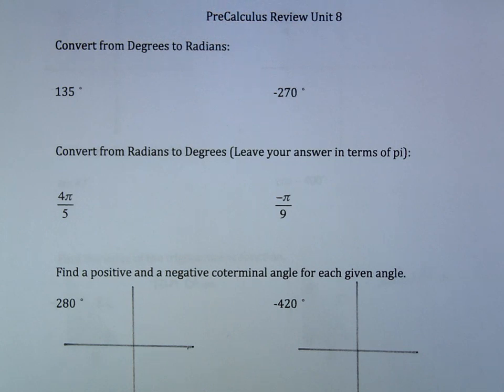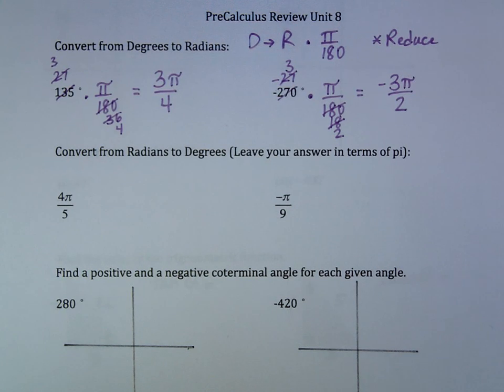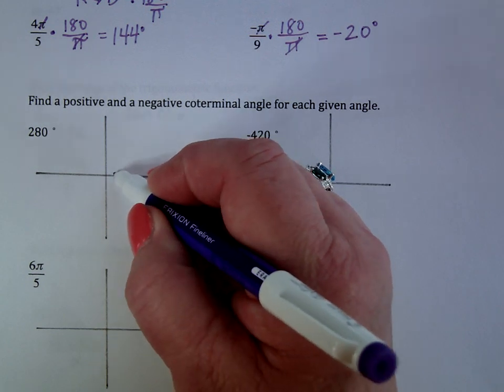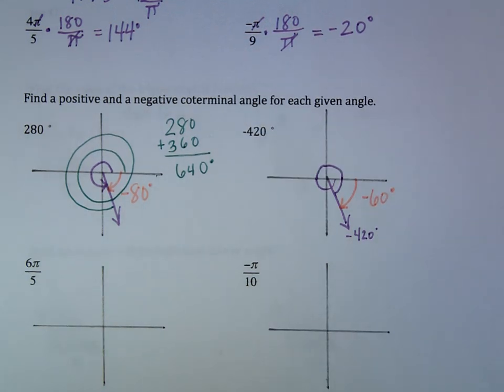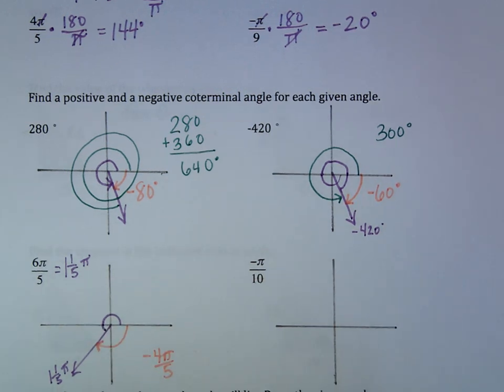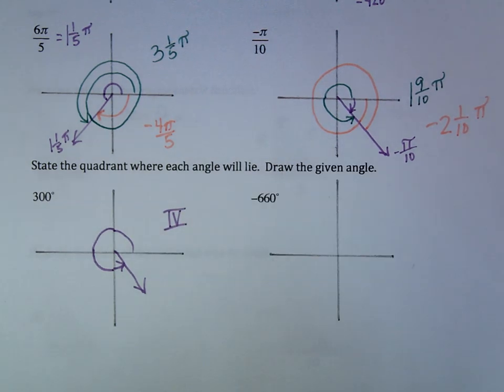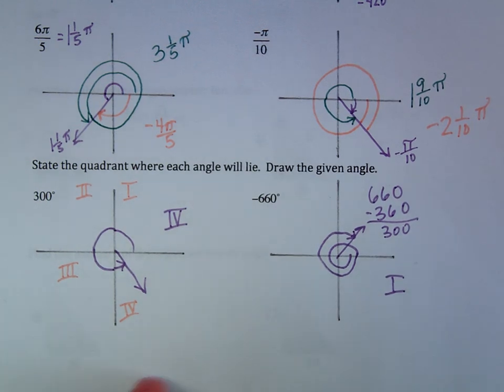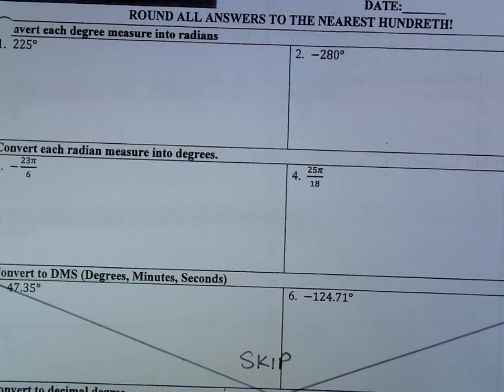PreCalculus Examples to help you complete Unit 8 Review #1-24